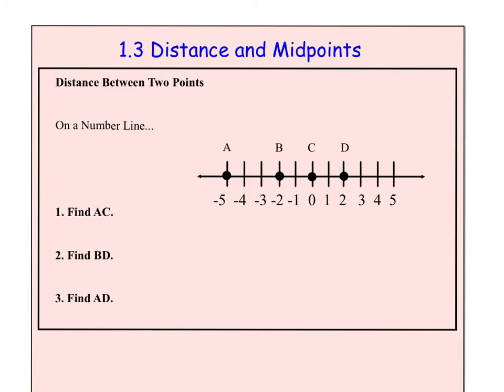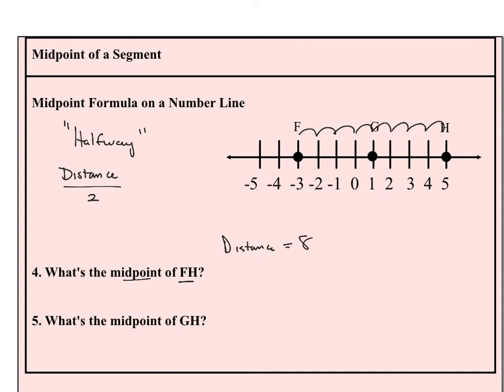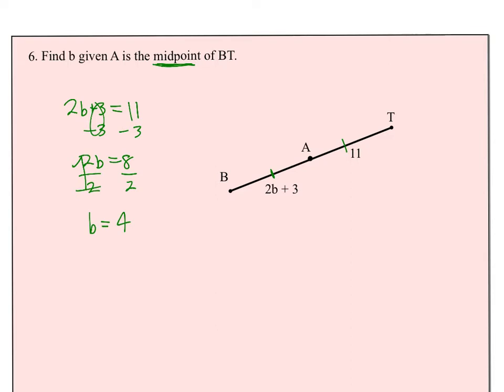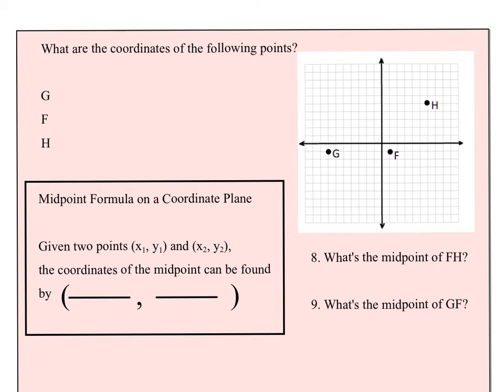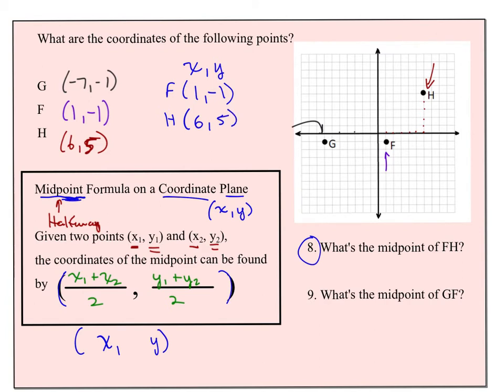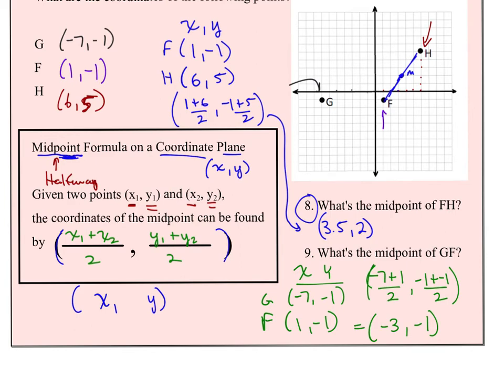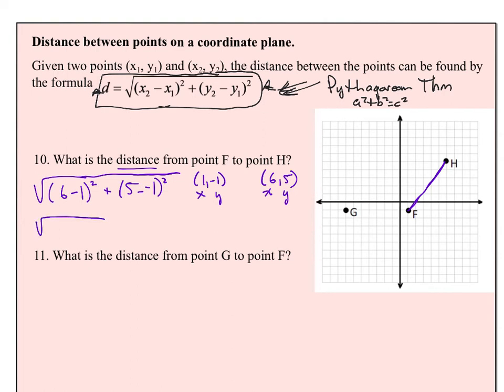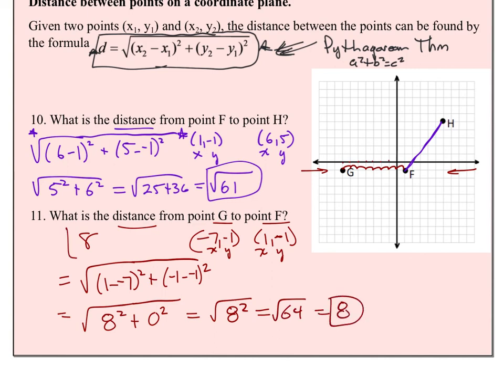1.3 Distance and Midpoint Geo A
Distance and Midpoint for Mr Heeren’s. Geo A class.